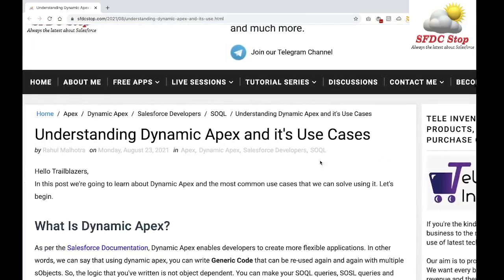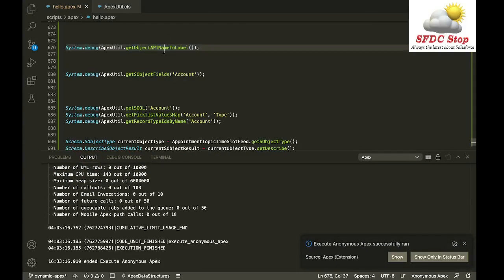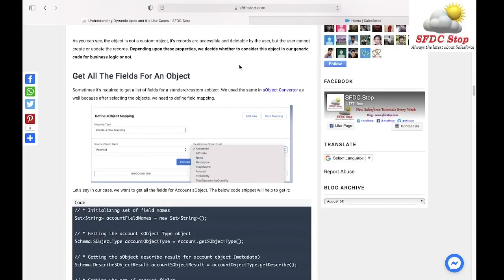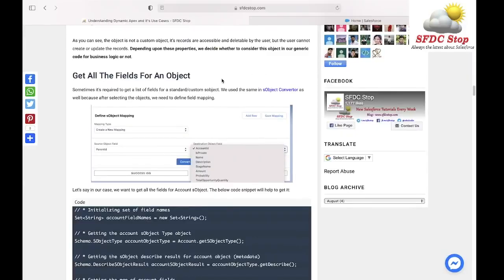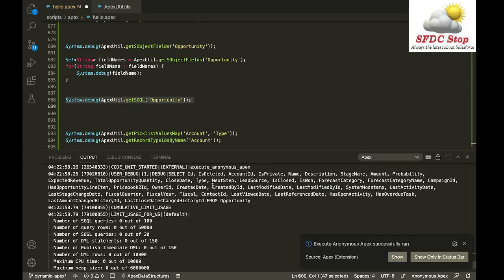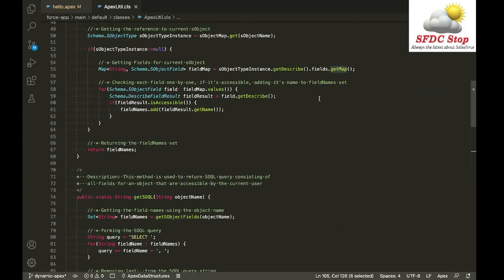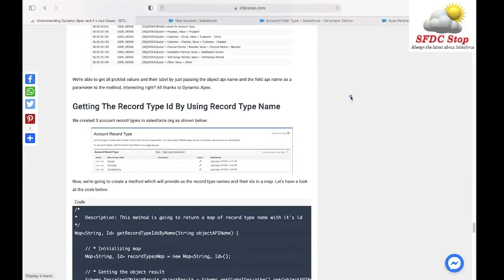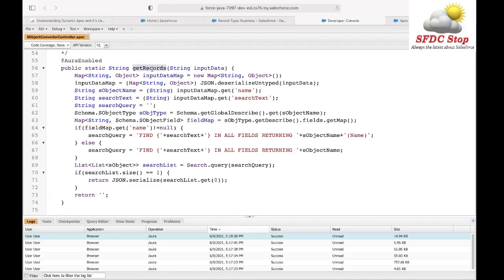̃Understanding Dynamic Apex and it's Use Cases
Hello Trailblazers, In this tutorial we're going to learn about dynamic apex and we'll see various use cases where dynamic apex is useful.

Chapters:
0:00 Introduction
0:41 Get all object API names along with their labels
5:16 Checking object permissions for the logged in user
7:53 Get all fields for an object
13:35 Dynamic SOQL
18:24 Get picklist field values
24:01 Getting the record type id by using record type name
27:18 Dynamic SOSL
28:33 Wrapping Up and Resources